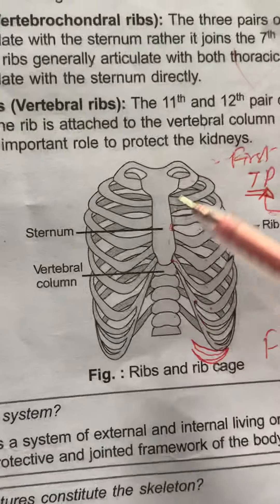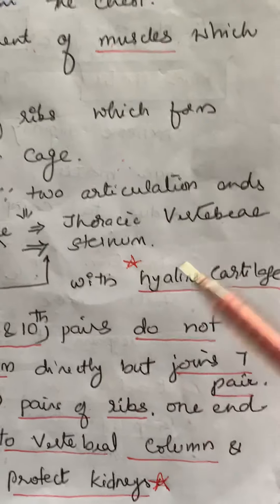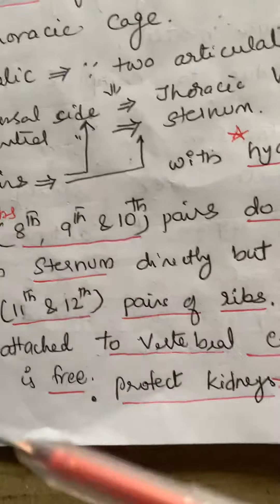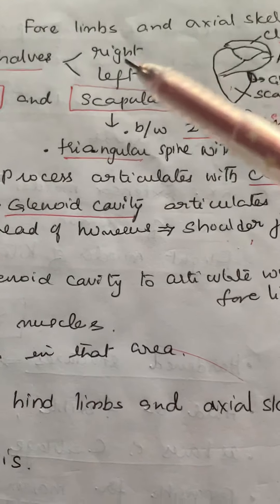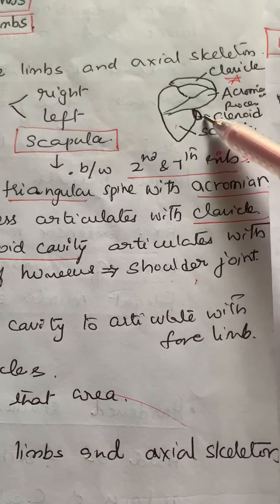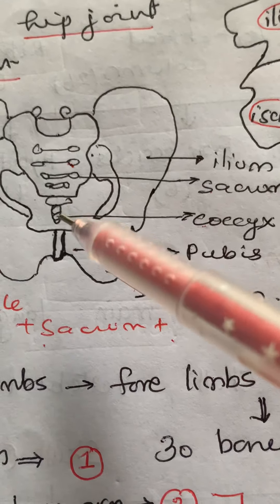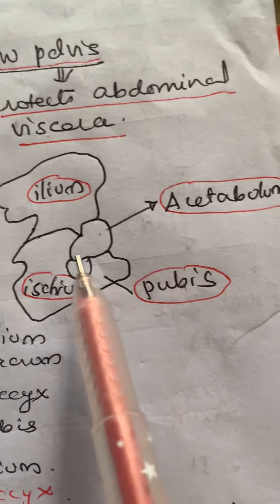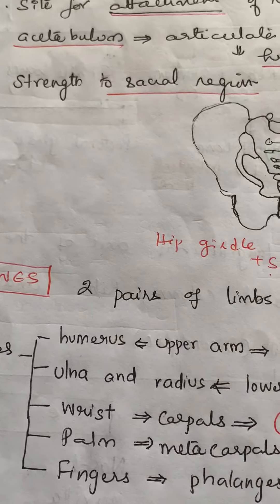Sternum and Ribs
Pectoral girdle and Pelvic girdle